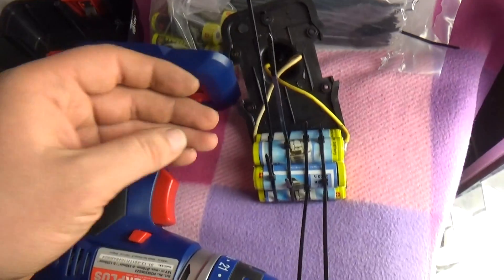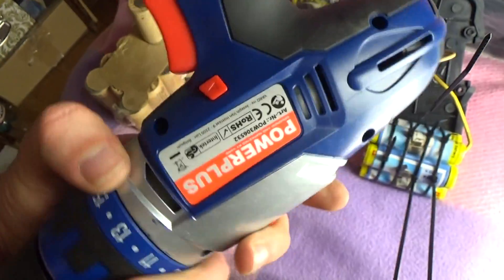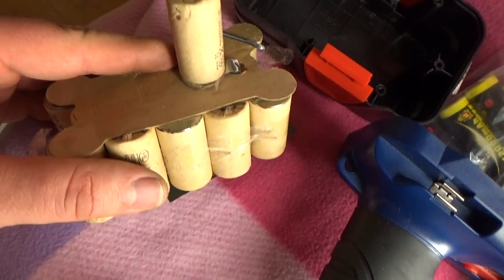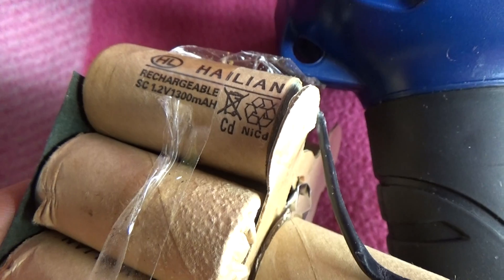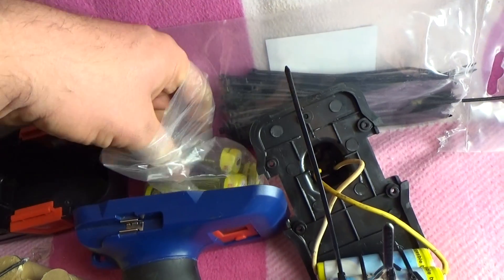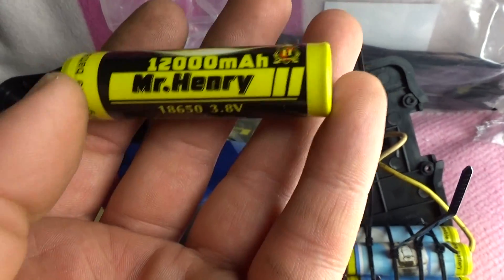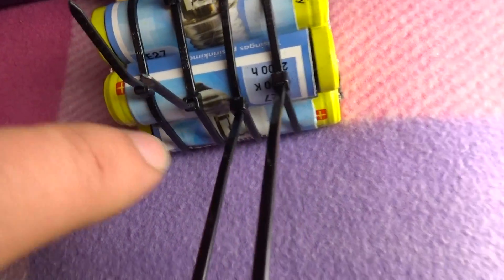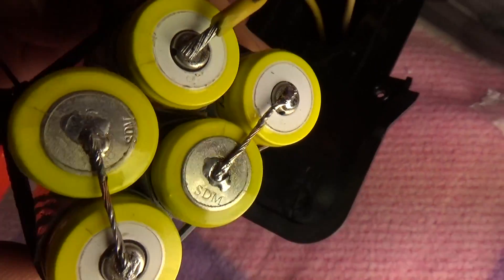How to replace Cordless Drill battery cells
Repairing a Cordless Drill Battery.
Power Tool Battery Repair.
Cordless Drill Battery Pack Rebuild.
Battery for POW306532